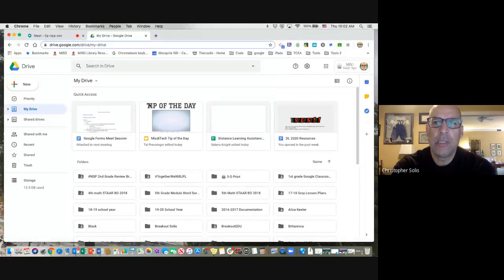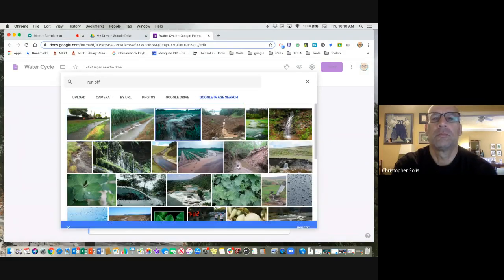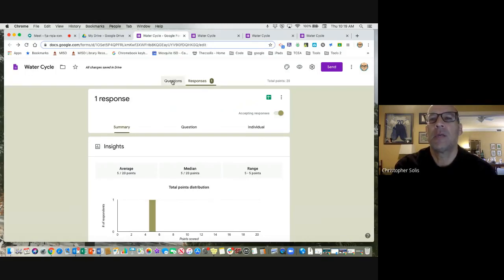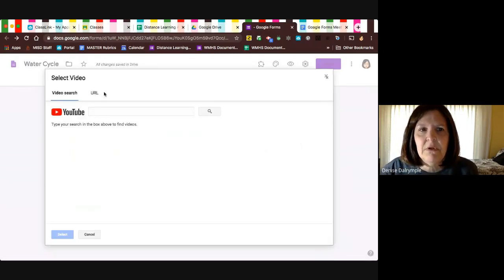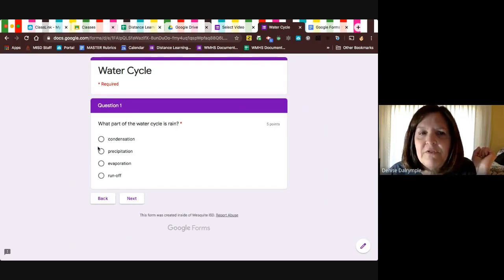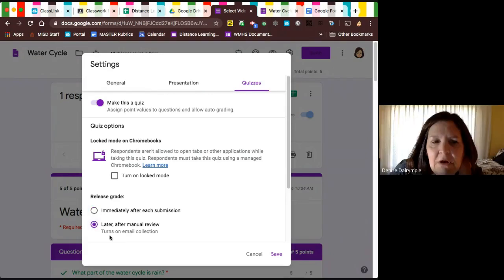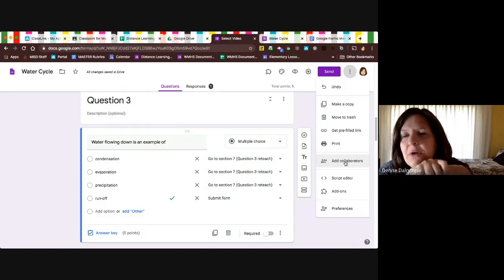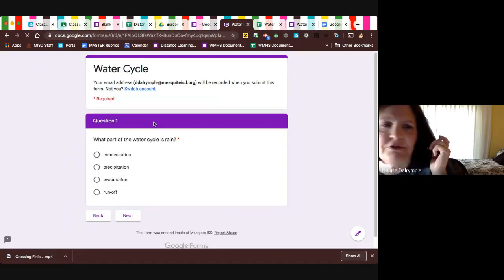Staff Meet Session: Google Forms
Instructional Technology Coach, Chris Solis, talks about Google Forms and why they're a great option during distance learning.